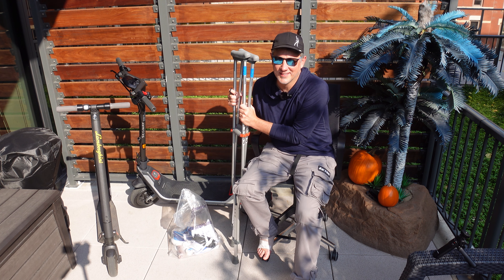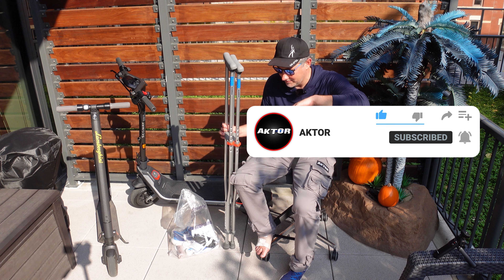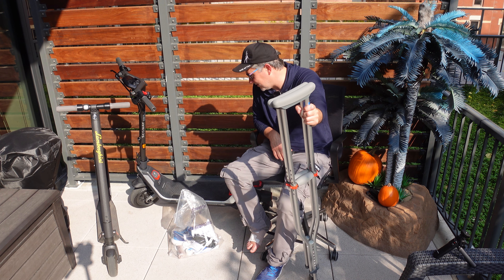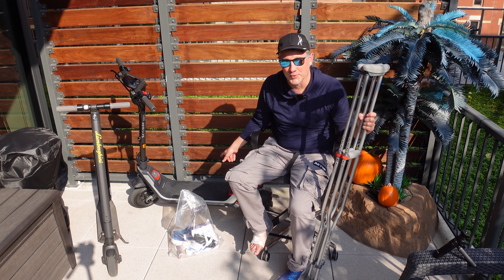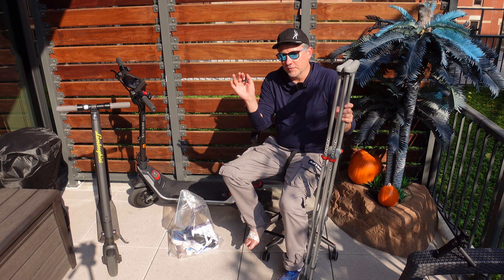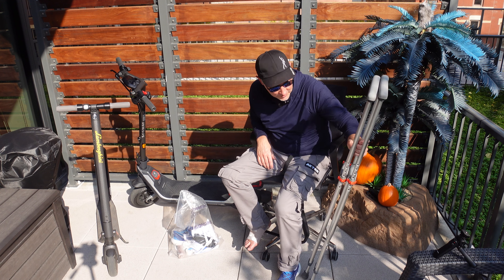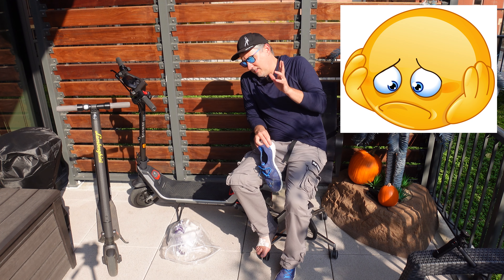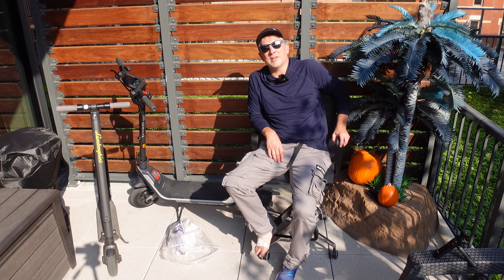SEGWAY P100S Electric KickScooter WARNING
Be careful with the new Segway P100S Electric KickScooter. 62 mile (100km) range on a single charge, NFC card, Bluetooth, Segway app lock/unlock, Password protection, front and rear Turn signals, brake light, 650 watt motor, 30 mph top speed, 0-15 in 2.8 seconds, 1,086Wh battery, USB-C charger for your phone, 10.5 inch pneumatic all-season self-sealing tires, better wet surface and snow traction, front and rear braking system, 5.5” vented disc brakes, rear electric brake, 265lbs, 5 speed modes, Front and Rear Torsion Bar Suspension, 23% Hill grade, 10w anti-glare LED front light, daytime running light, redesigned fenders, body is IPX5 waterproof, battery is IPX& waterproof, Cruise control, Horn, Foldable, 72.5lbs, 265lbs Max Payload,